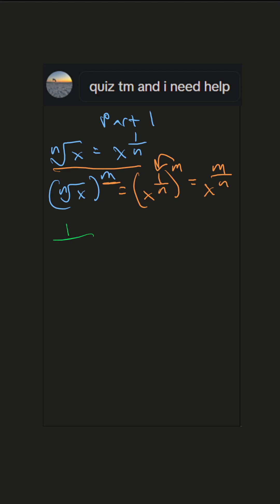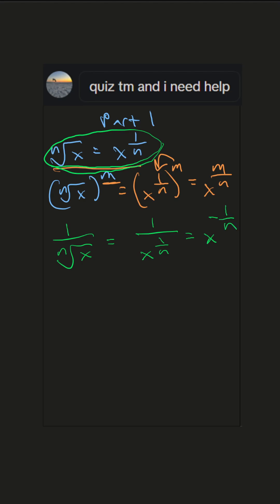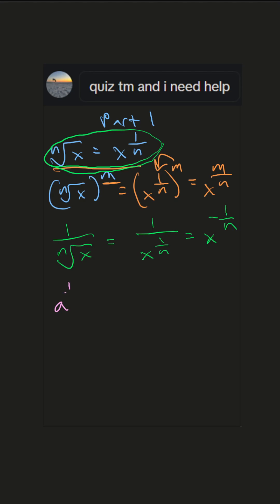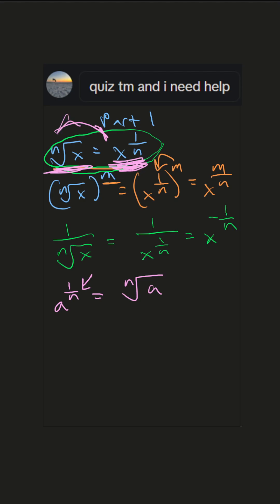Emergency Exponent Help, Part 1.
This person asked for help with their quiz tomorrow. I can't do your problems for you, but I can show you some general ideas behind the problems on your quiz. I'm trying to make these videos very fast, so please excuse me if they seem rushed.